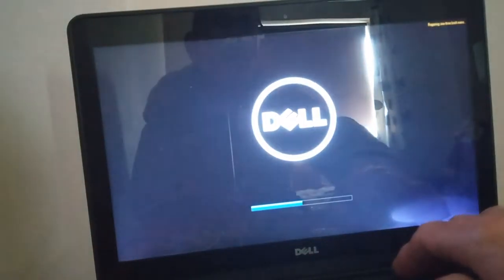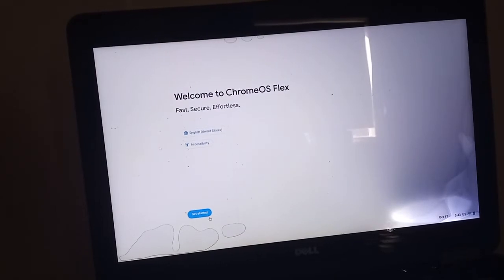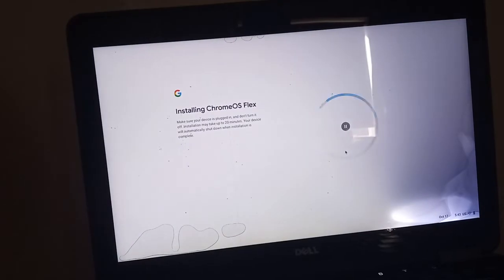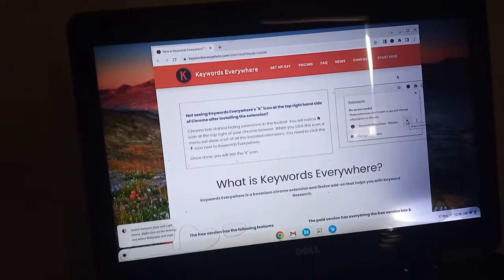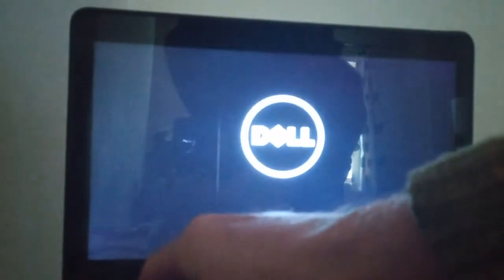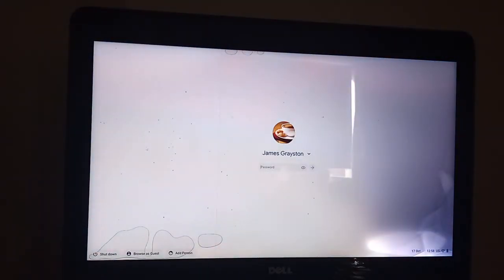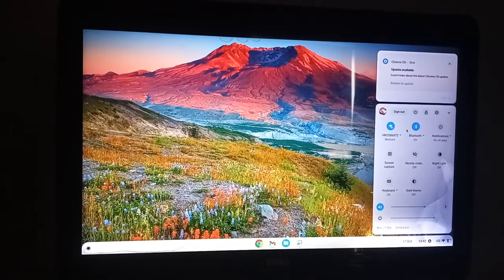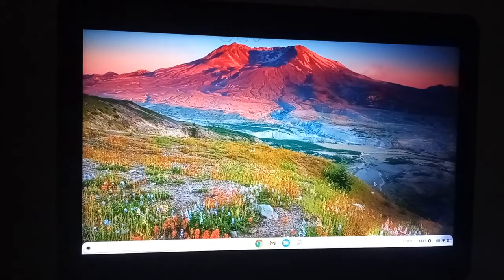Dell Latitude E7240: How To Install ChromeOS Flex [With "Invalid Partition Table" Error Solution]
The Dell Latitude E7240 is certified by Google to be totally compatible with ChromeOS Flex.

And after a quick 8 minute install time, Flex does impress on this laptop. It loads and reacts very quickly and all of the hardware works as it should- the sound is clear, the display is crisp and wi-fi and bluetooth function without any hiccups.

However, there were a couple of obstacles that I needed to overcome.

Firstly the USB stick that I had a copy of Flex on suddenly stopped working after the install and I couldn't understand why until I realised that the USB stick was made by SanDisk and Google doesn't recommend using these sticks as installers.

Then on the restart after the first stage of the installation process, I had a error message about an invalid partition table. But there is an easy solution to this in the video.